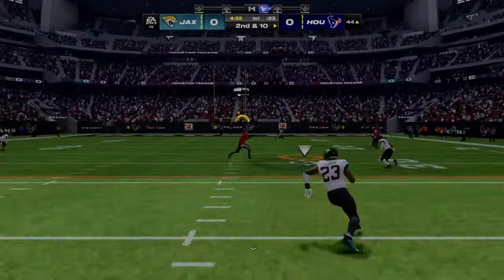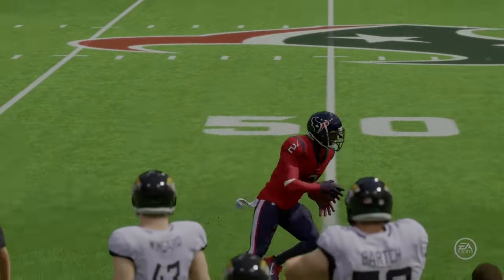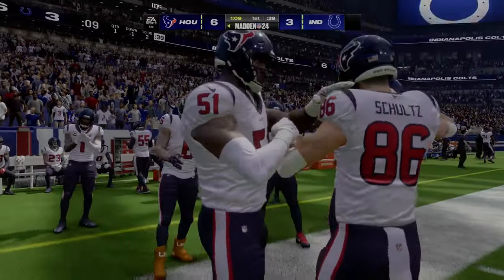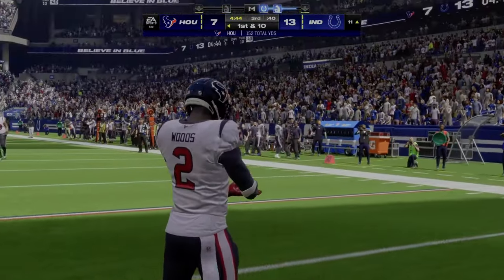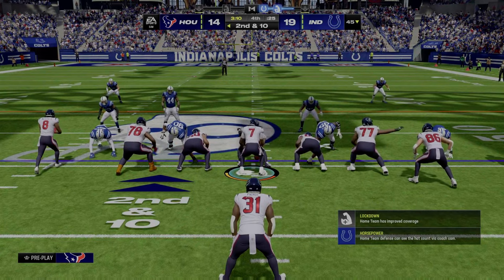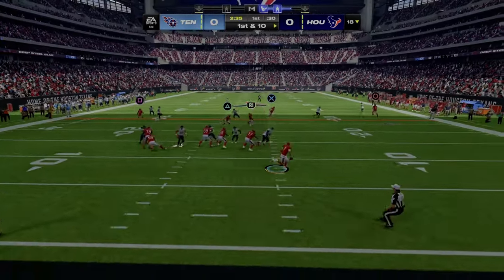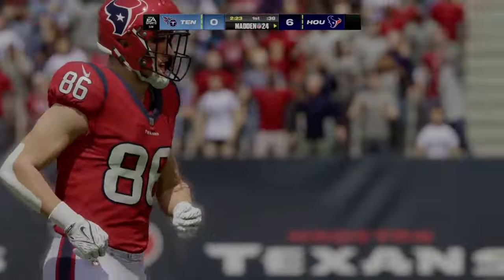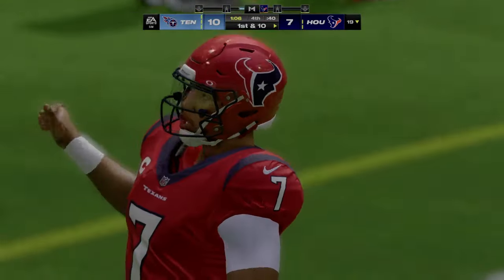CJ Stroud Houston Texans Madden 24' Highlights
:Madden 24'
:CJ Stroud
:Houston Texans
:EA Sports
:Initial Release Date-August 15, 2023
:Developer-EA Tiburon